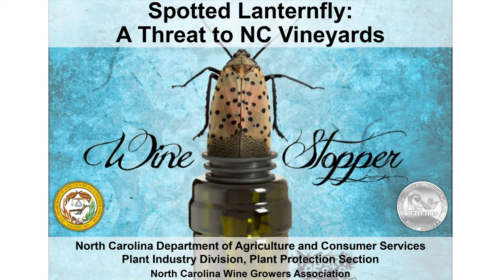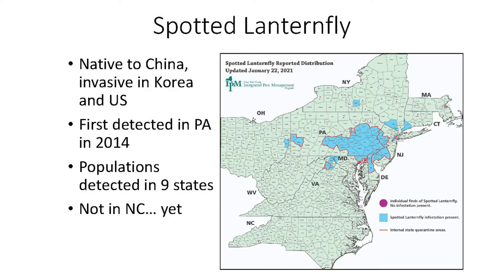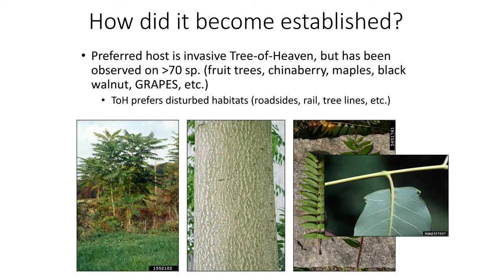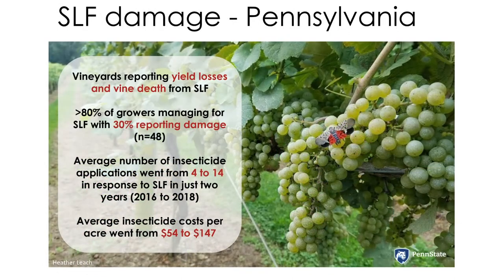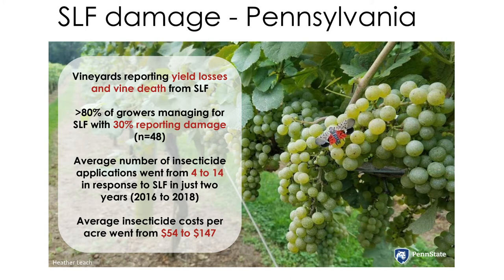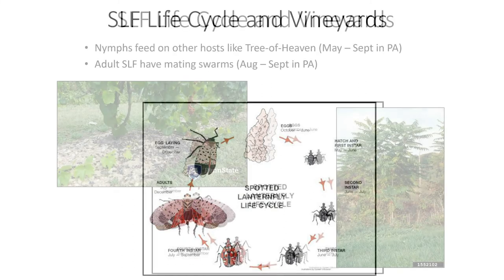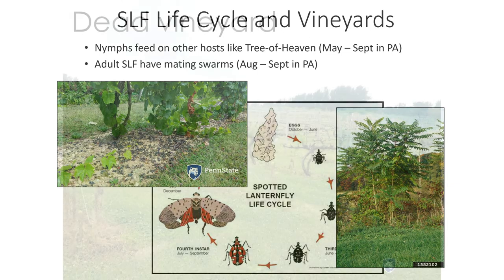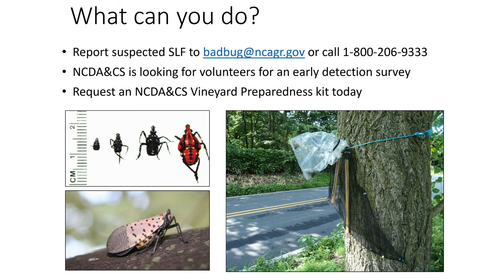Spotted Lanternfly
Learn a bit about the Spotted Lanternfly, a destructive pest being monitored by the North Carolina Department of Agriculture and Consumer Services.